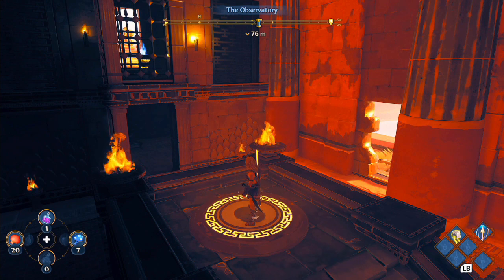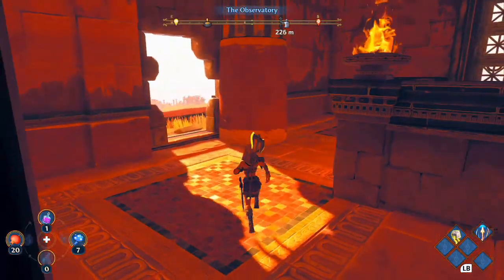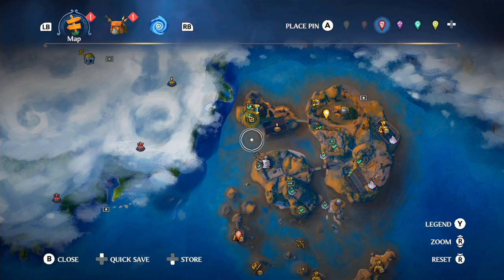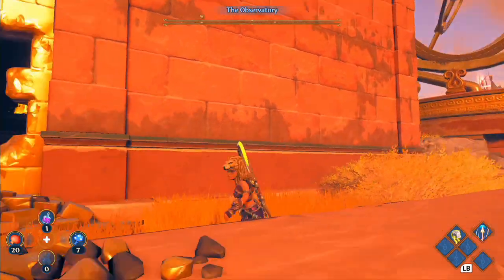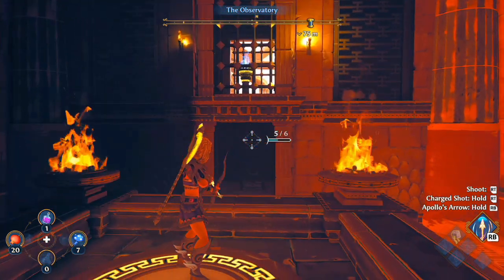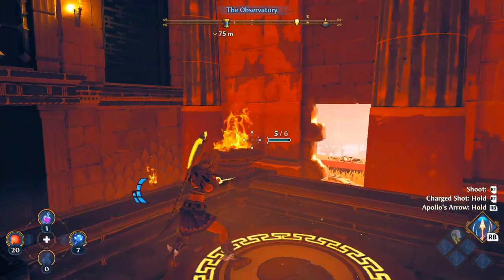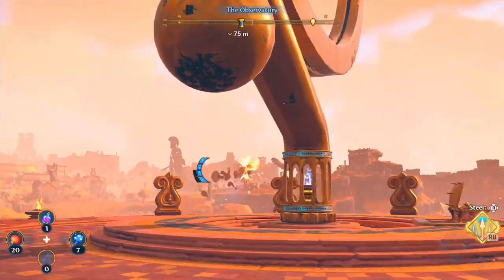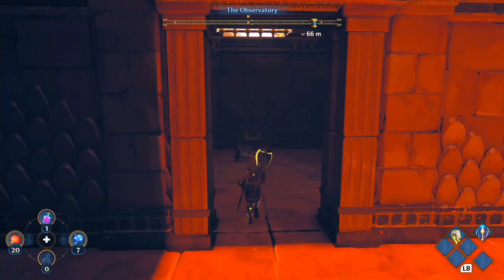Unlocking The Observatory Chest // Immortals Fenyx Rising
Unlocking The Observatory Chest

Join the Savage Family.

A little bit about myself:
I live in Johannesburg, South Africa. I am a graphic designer and video making enthusiast. I enjoy making vlogs and gameplay videos. Sometimes ill do some paintball videos too as I love the sport. I am looking to improve my video production slowly as I learn more and more.

What equipment do I use to make these?
If its a gameplay video I use a Roxio HD capture card.
My Mic is a BOYA BY-PM700.

If its a Vlog I either use my phone or my Canon SX60HS camera

At GameFaceZA I just want to have fun. So please enjoy it with me.